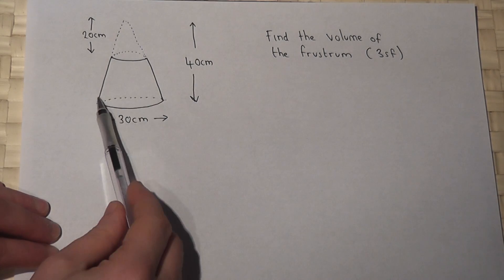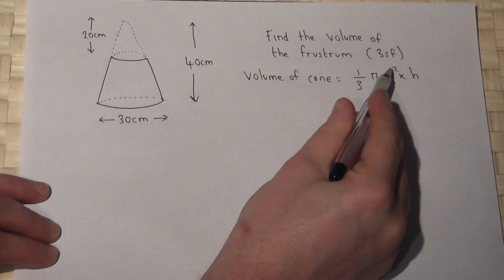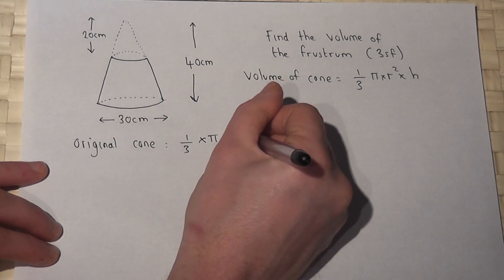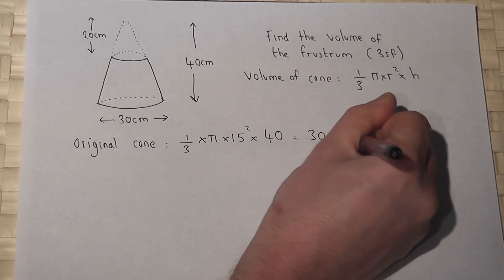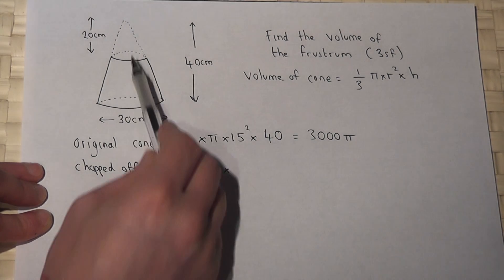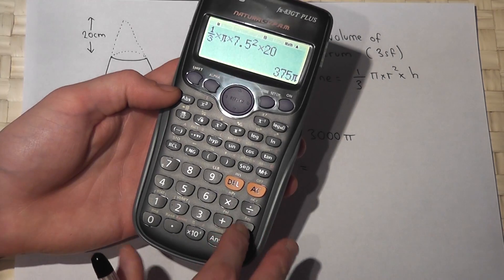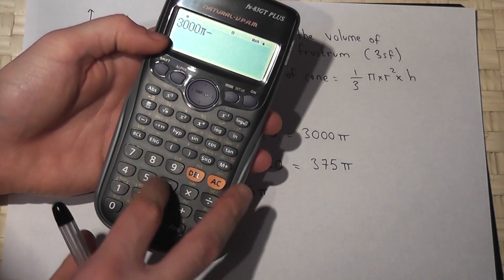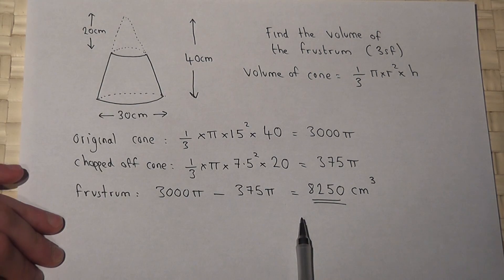Volumes of cones